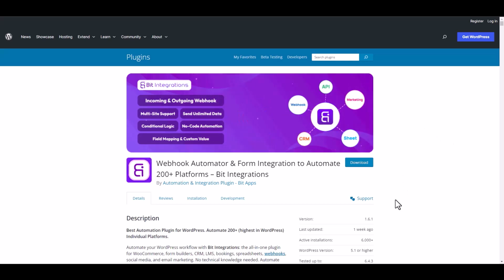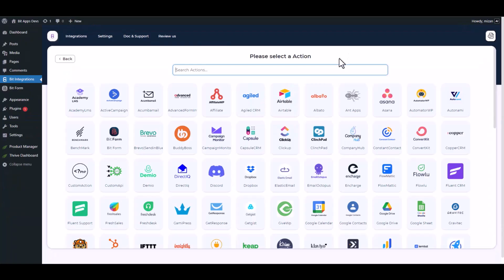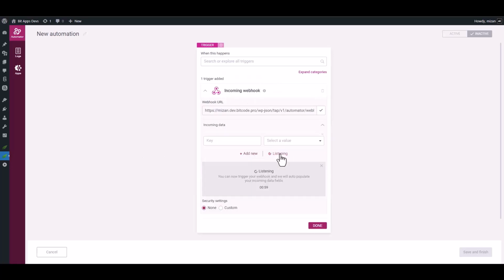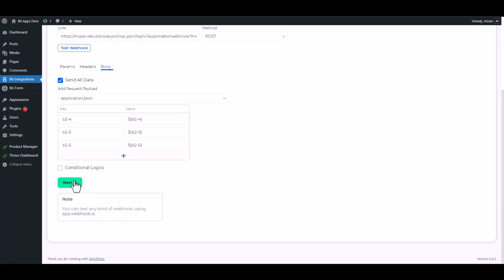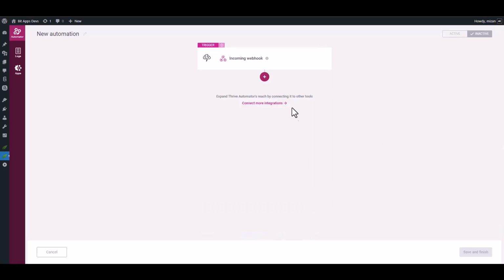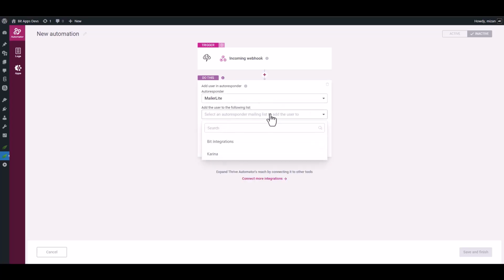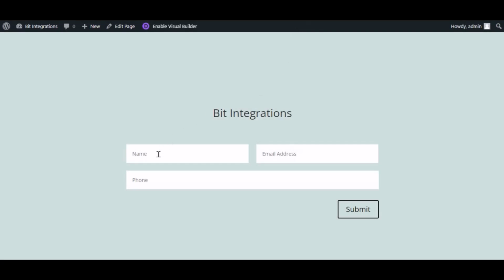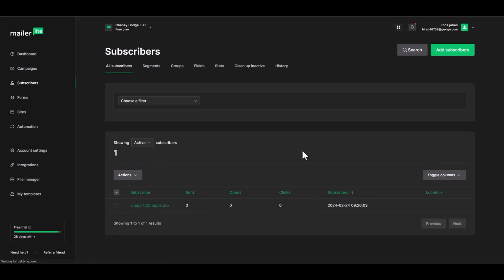Integrating Divi Contact Form with Thrive Automator | Step-by-Step Tutorial | Bit Integrations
🔗 Ready to automate your WordPress workflows? Join us on our YouTube channel for an in-depth tutorial where we demonstrate the seamless integration of Divi Contact Form with Thrive Automator, a powerful automation tool for WordPress. Learn how to effortlessly connect these two tools using the Bit Integrations WordPress plugin.

Follow along as we guide you through the step-by-step process of integrating Divi Contact Form with Thrive Automator, enabling you to streamline your website's automation processes, manage tasks efficiently, and enhance productivity. Say goodbye to manual operations and welcome automated workflows for increased efficiency.

Key Highlights:
✅ In-depth walkthrough for integrating Divi Contact Form with Thrive Automator using Bit Integrations for WordPress.

Whether you're a web developer, business owner, or WordPress enthusiast, this integration empowers you to seamlessly merge Divi Contact Form with Thrive Automator. Watch now to revolutionize your WordPress automation efforts!